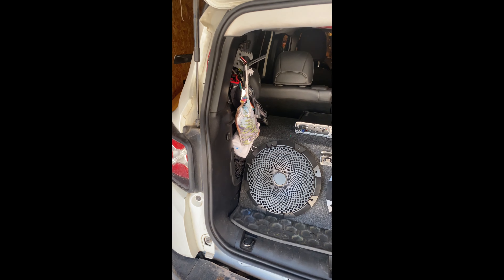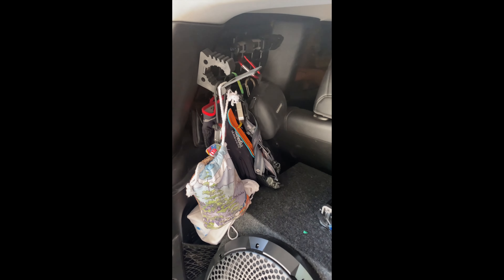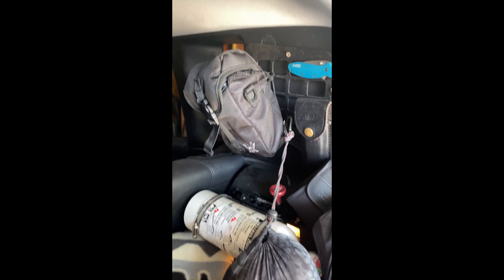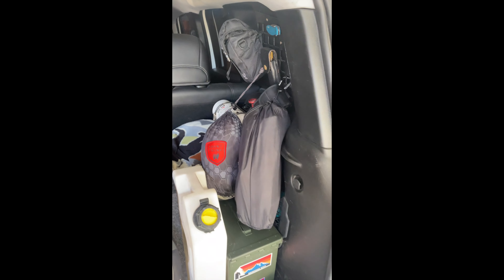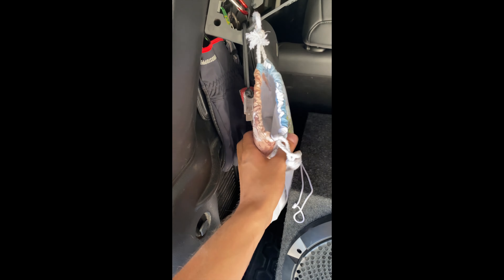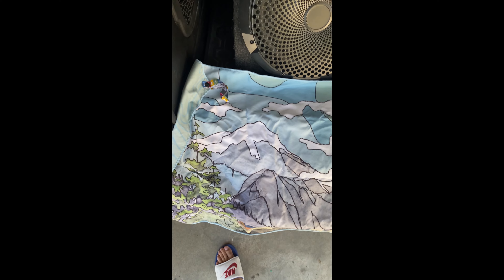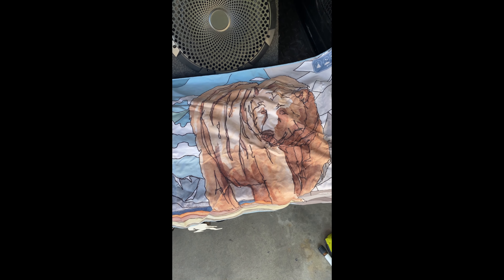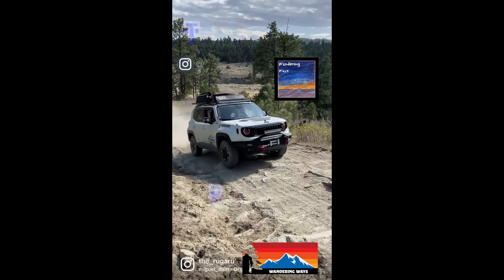Towel Review on the Rugaru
Welcome to another great @the_Rugaru segment this Friday we are bringing you some more official Rugaru Gear Reviews. For this weeks video we will show you our towel.